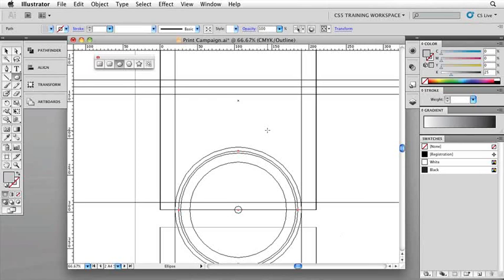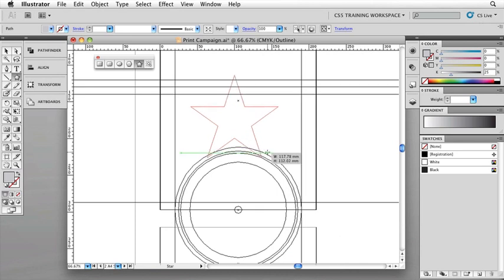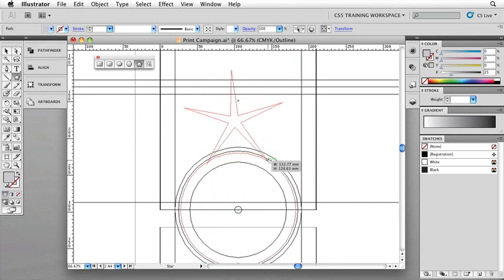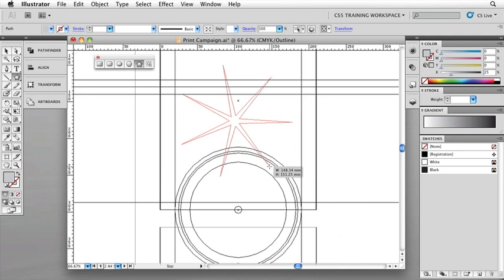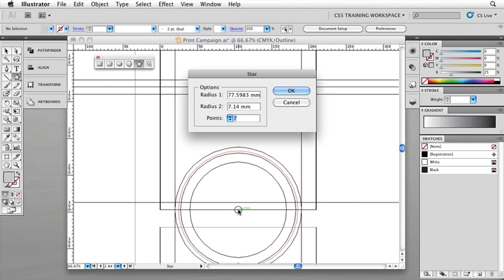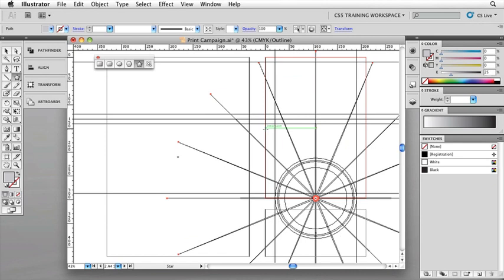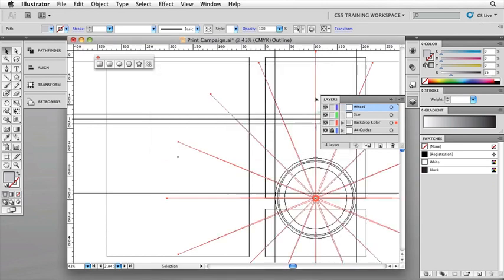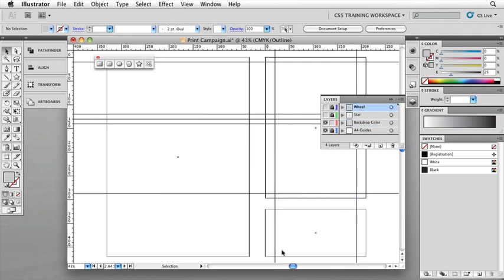mari belajar: Adobe Illustrator CS5 Essentials